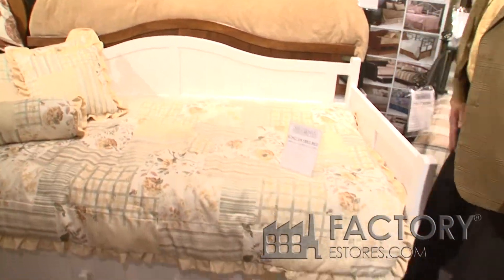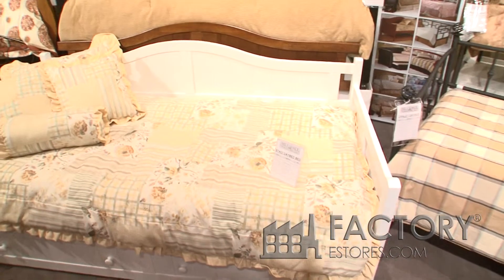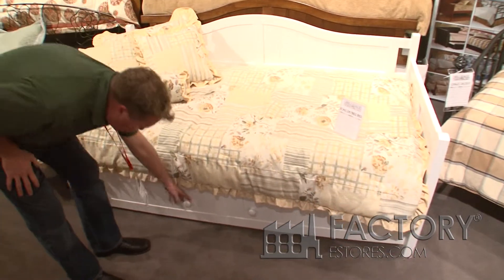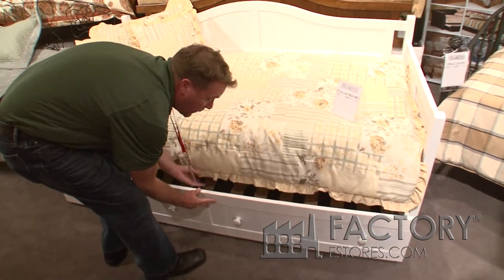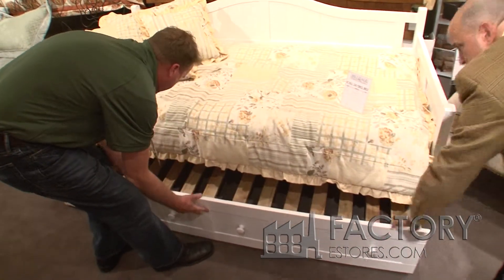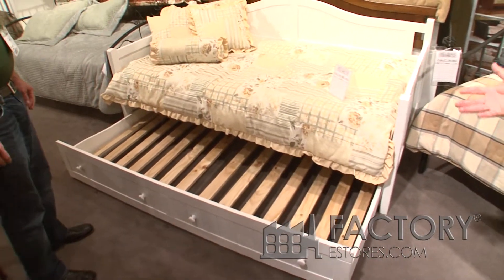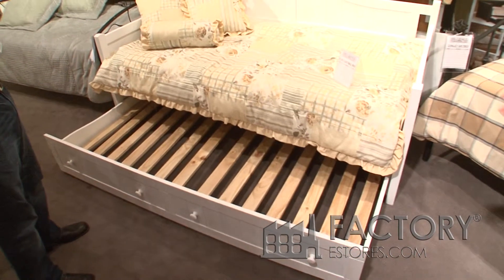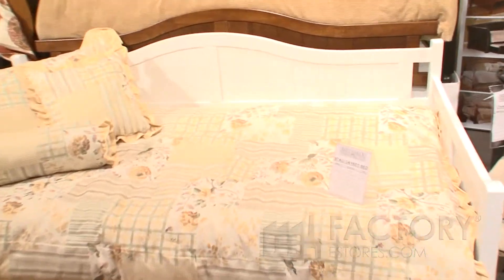Hillsdale Stacy Daybed - Factoryestores.com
• Available in three finishes (White, Pine, and Black)
• Has storage trundle drawer